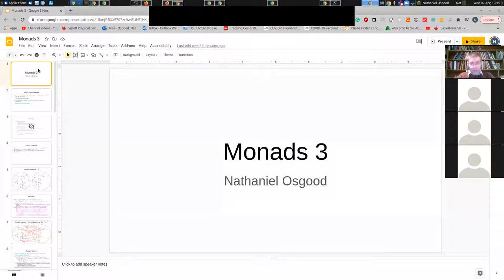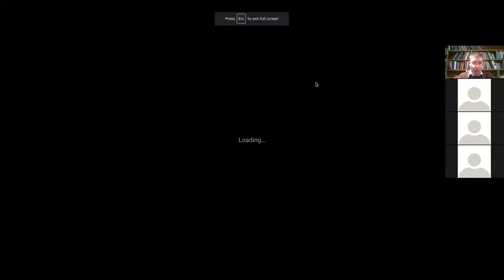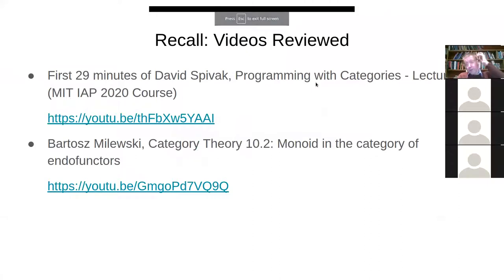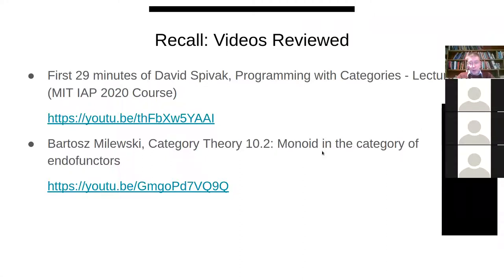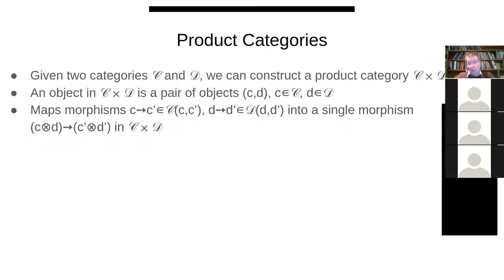Monads 3: Monads as Monoids in the Category of Endofunctors, Monad laws as monoid laws